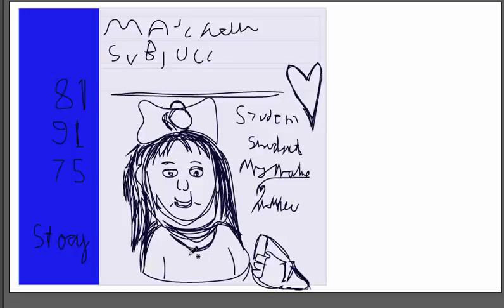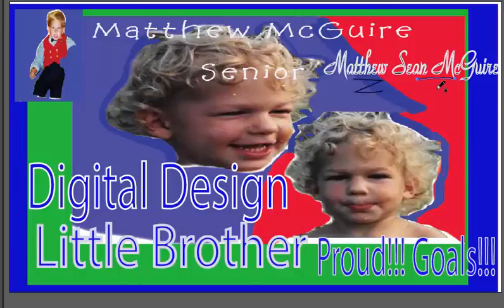Proud!! Goals!!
This video talks about A Childs Proud Goal, Growing up.